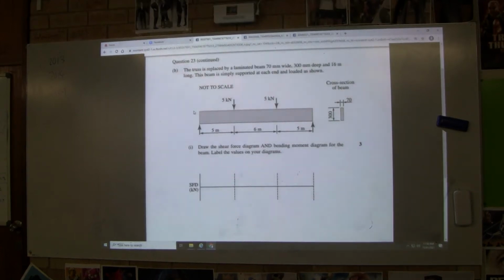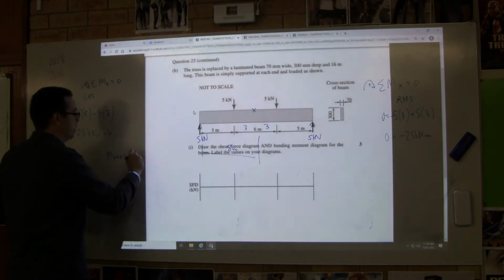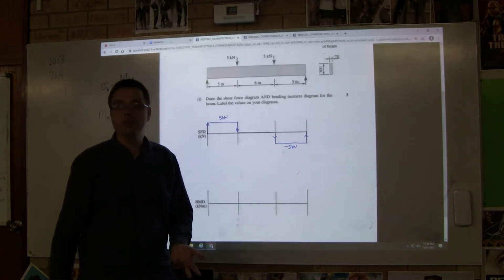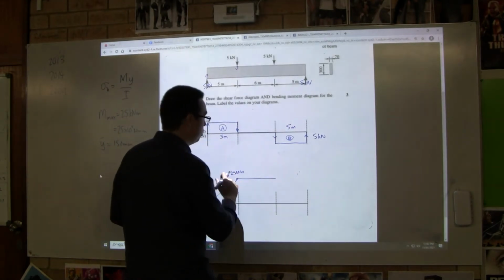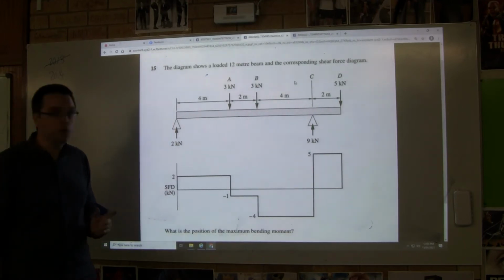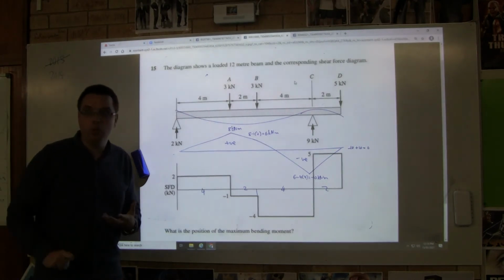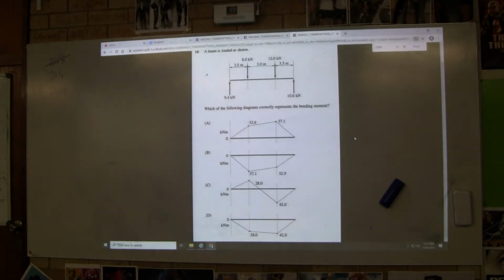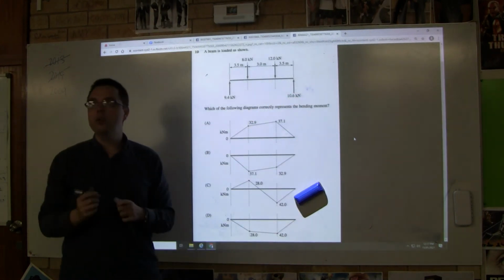Bending HSC 13, 14, 09